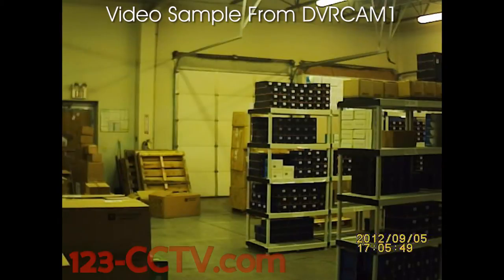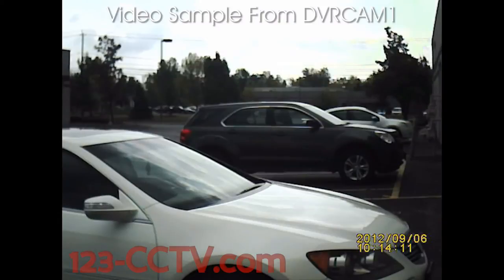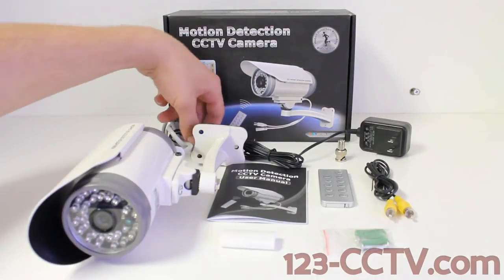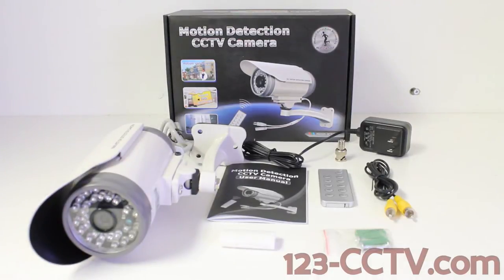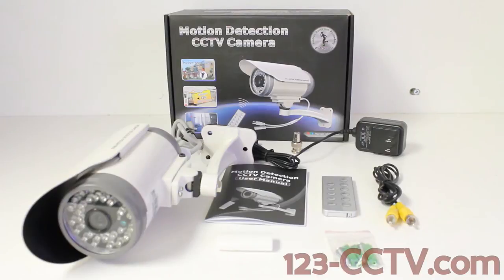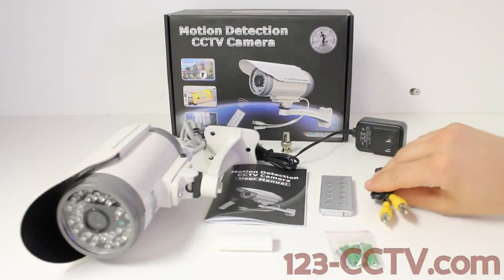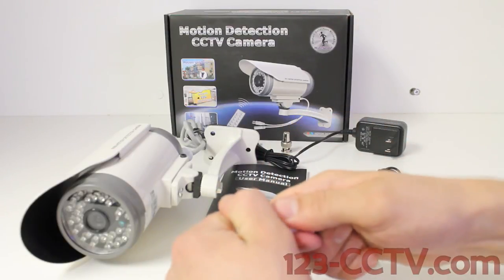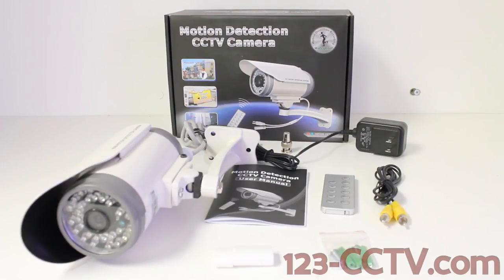DVR Camera Overview of Outdoor CCTV camera with Built-in SD Card DVR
Video unboxing and overview of the DVR Camera that is an outdoor CCTV camera with Built-in SD Card DVR that records directly to an internal SD card. Inexpensive and easy to use.
Note this item is discontinued and similar camera systems are available